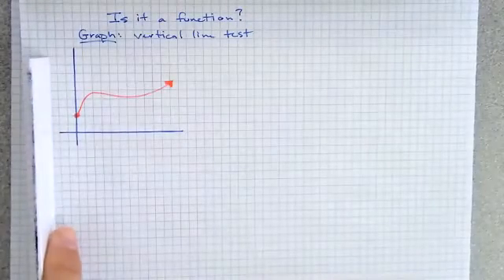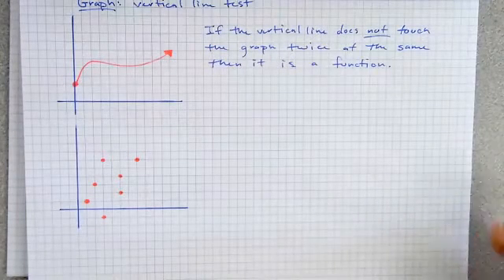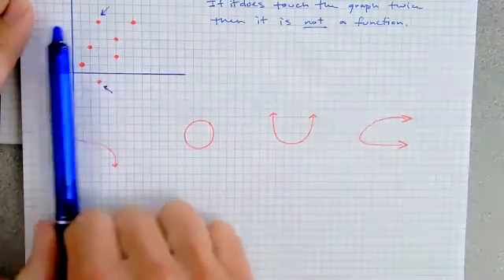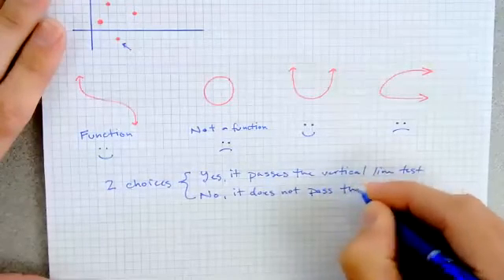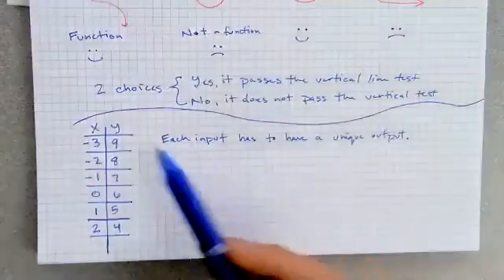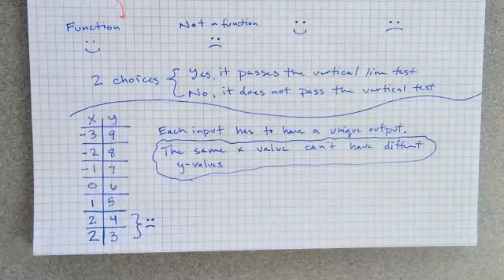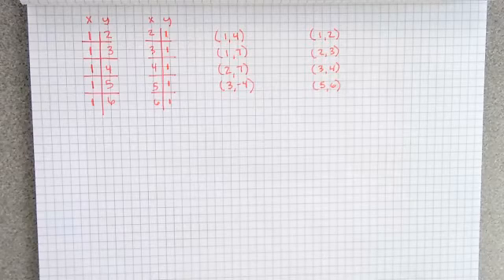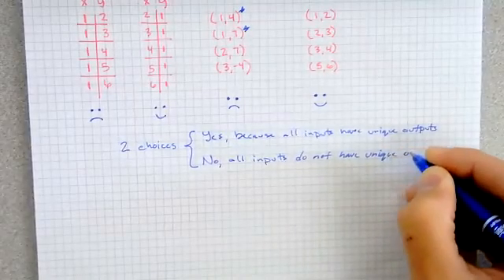What is a function Notes